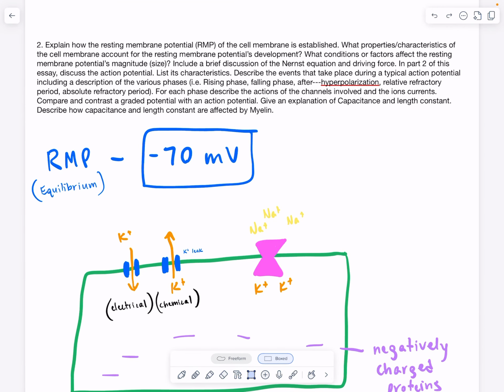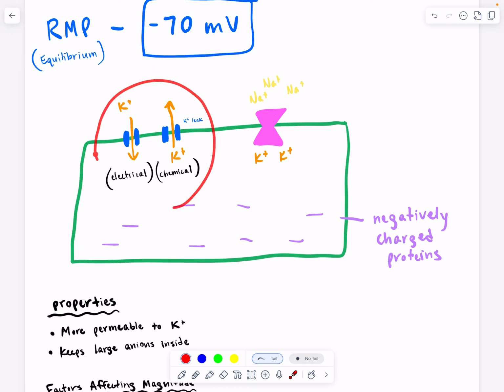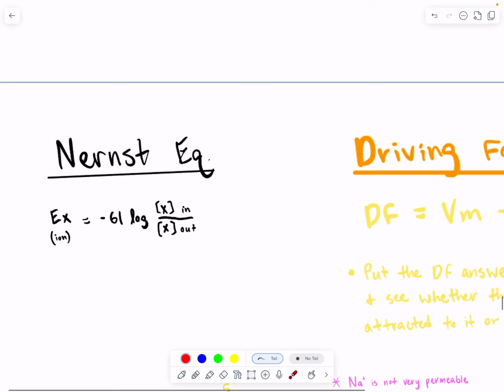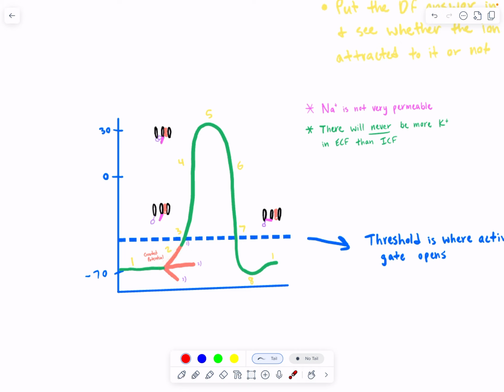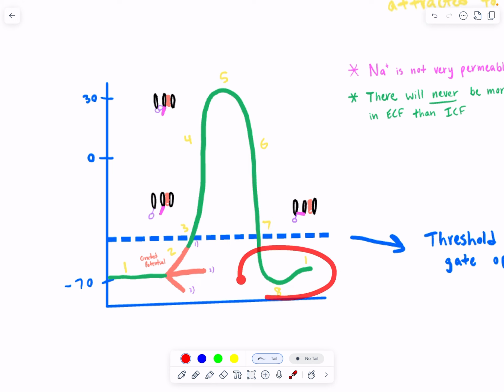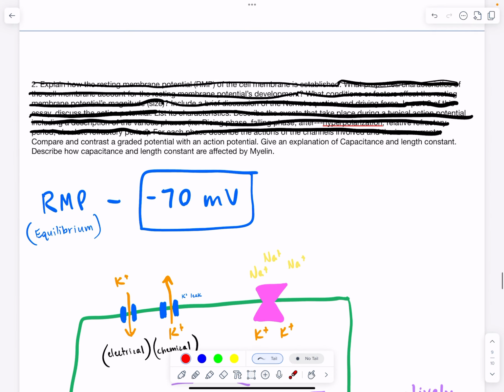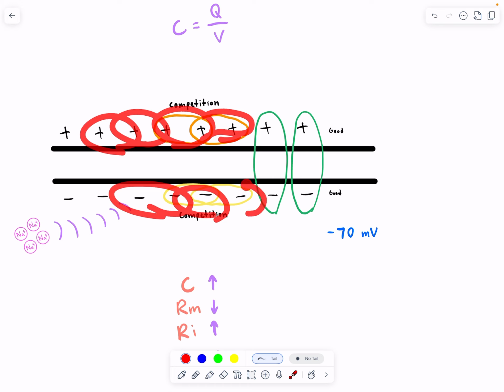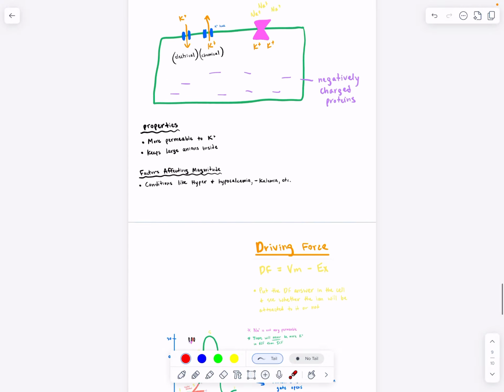May 3, 2025